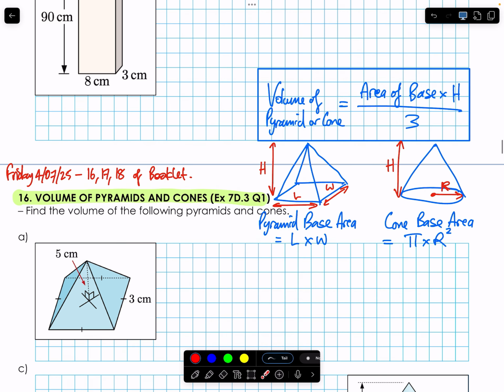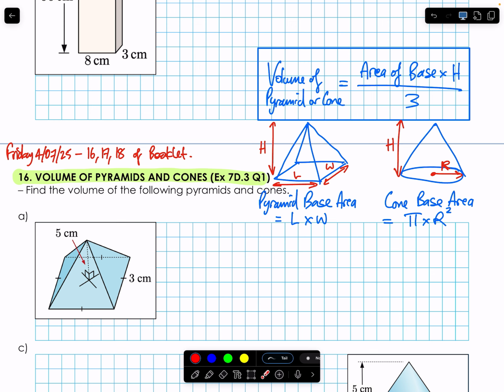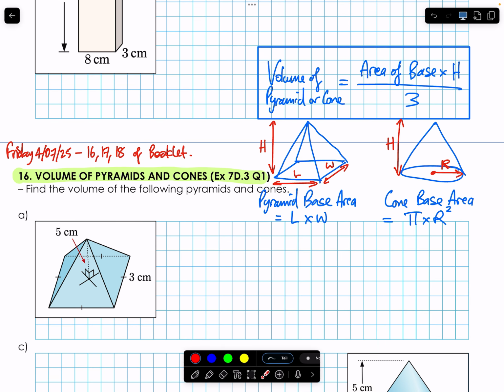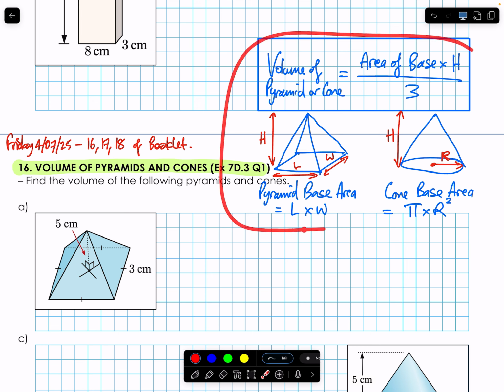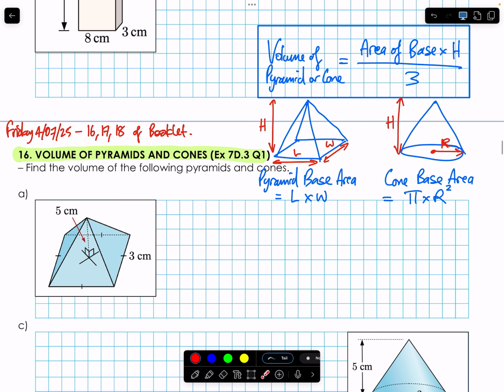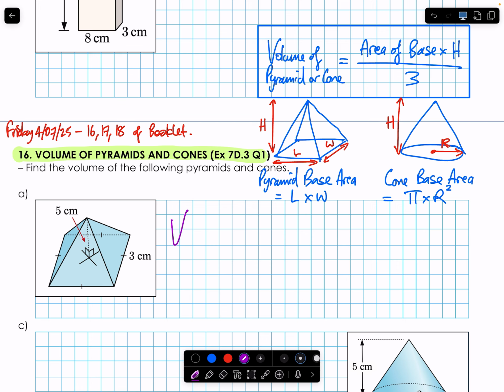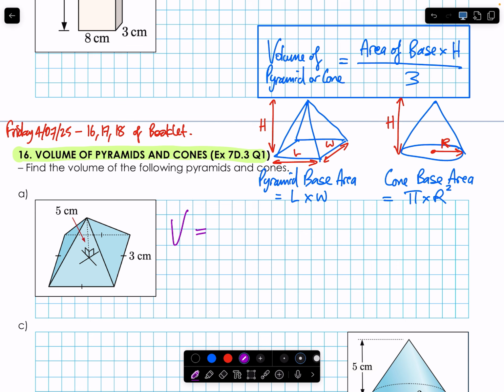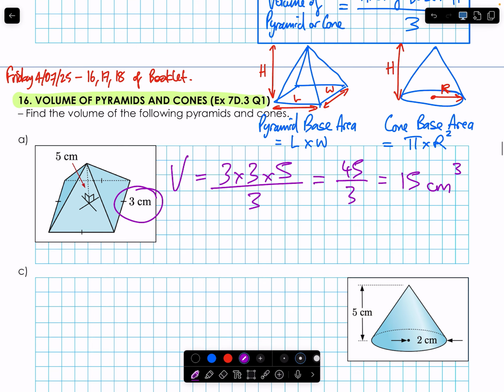10SACMA - Volume of Pyramids and Cones (2025)